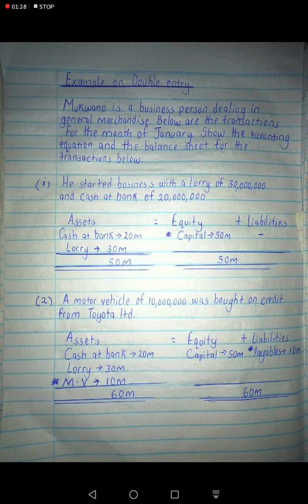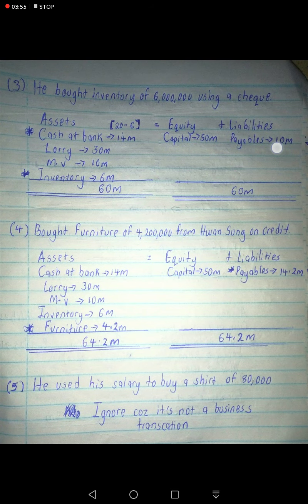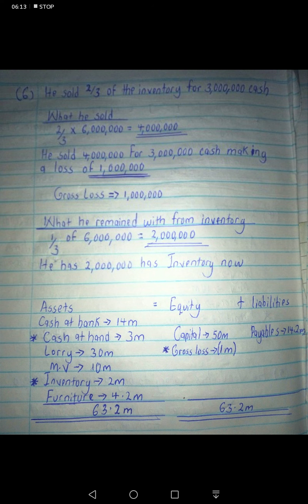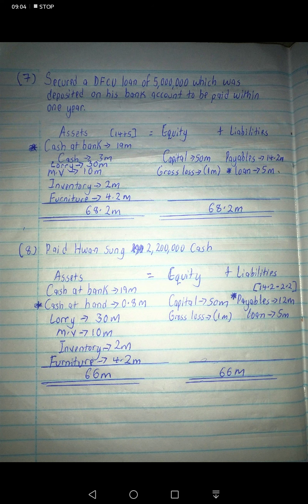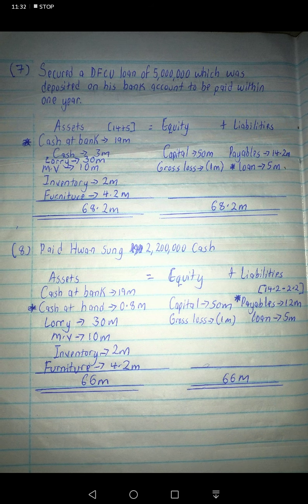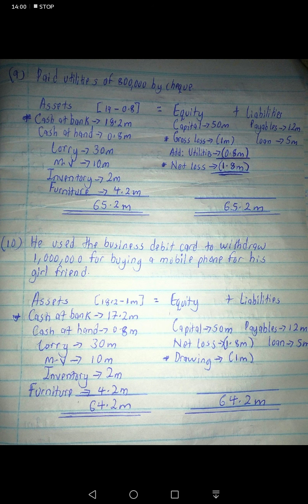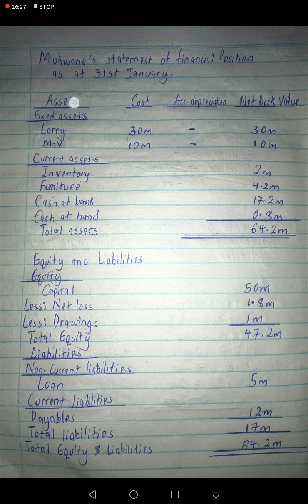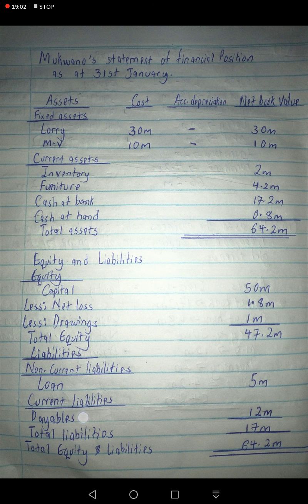😎Accounting equation work out example[Acc 1]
Example on double entry